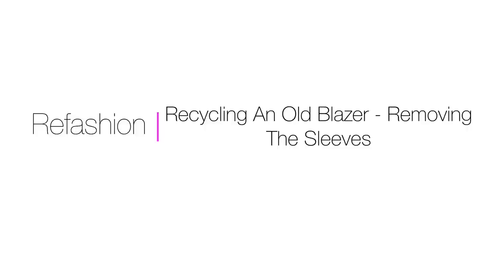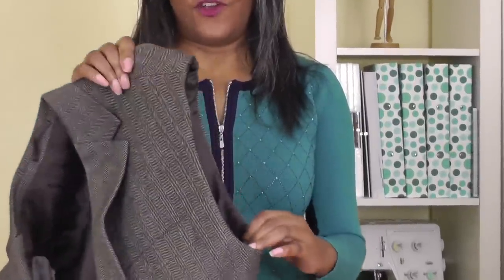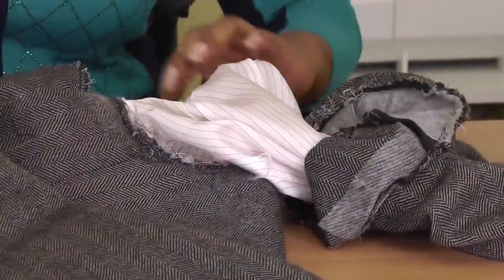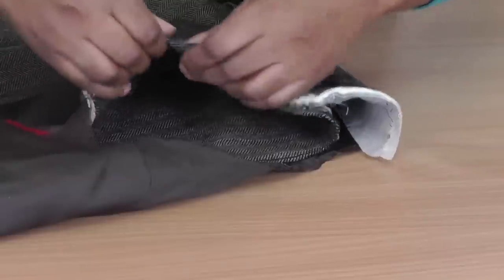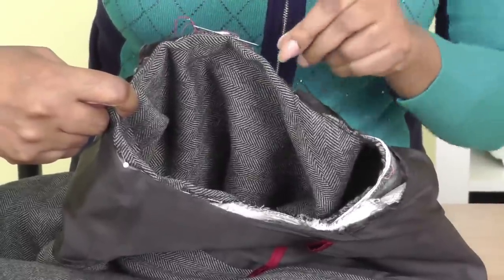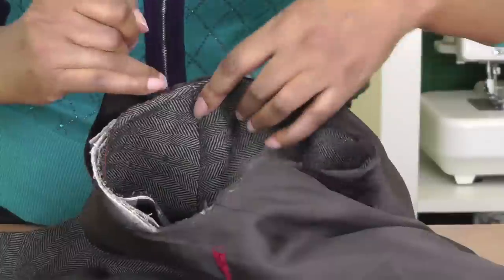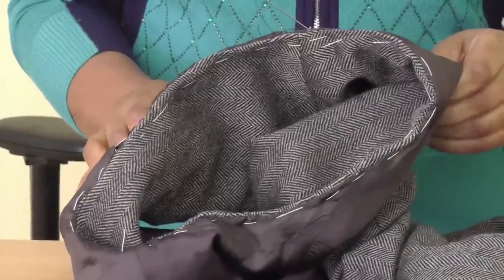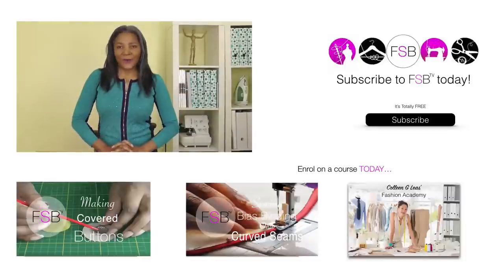Refashioning A Blazer - Removing The Sleeves | Ep.1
Refashioning A Blazer - Removing The Sleeves | Ep.1. No sewing machine required for this project.  All you will need is a threaded hand sewing needle.  In this tutorial I will demonstrate how I removed the sleeves from a blazer creating a fantastic new look.